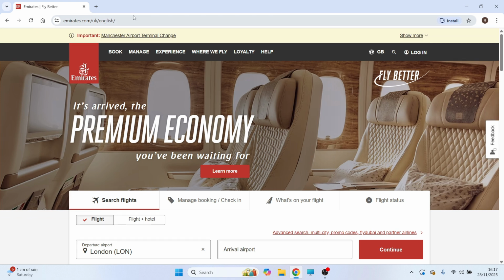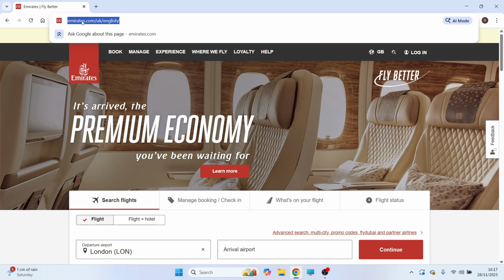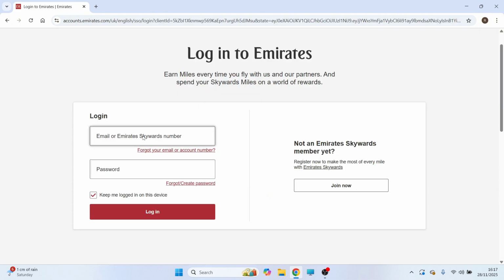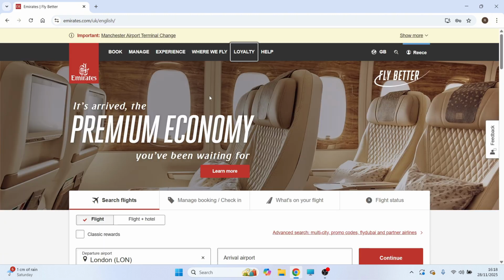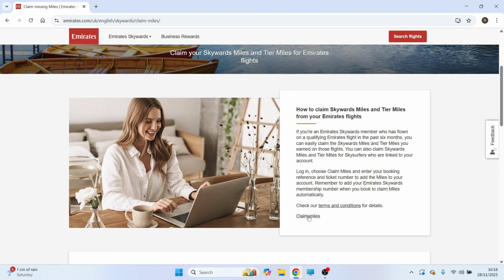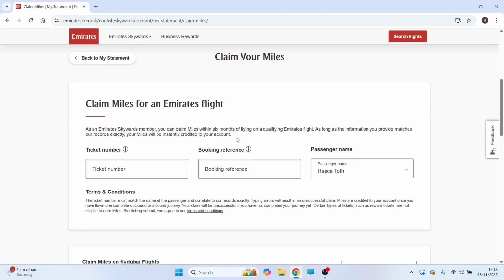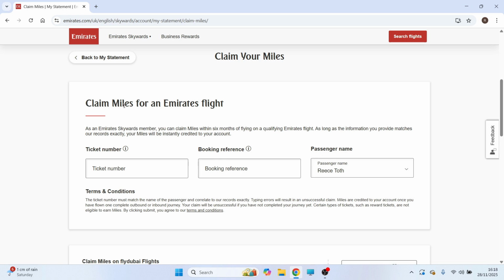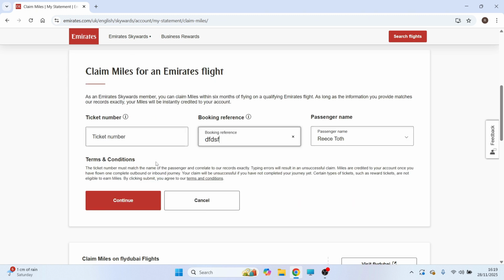How To Add Emirates Skywards Miles After Flight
Find out how to add missing Emirates Skywards miles after your flight using ticket details, boarding passes, and passenger information. This step-by-step guide explains the claim process and time limits in your Skywards account.